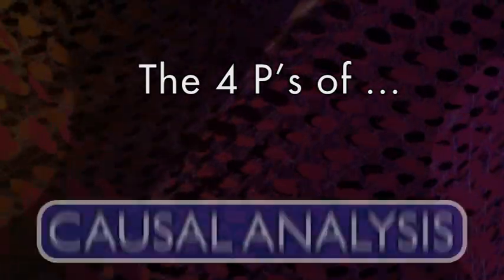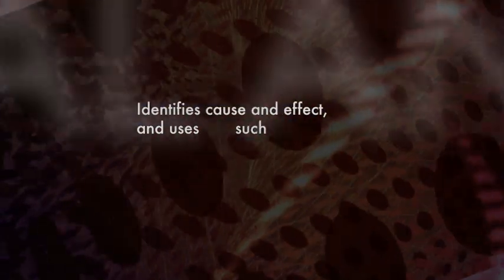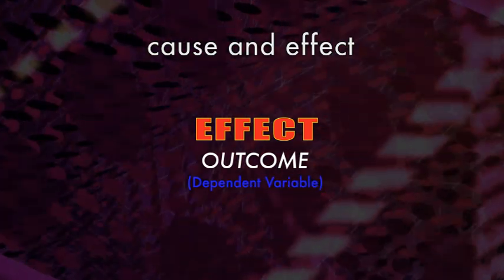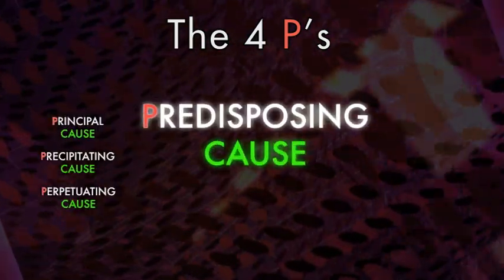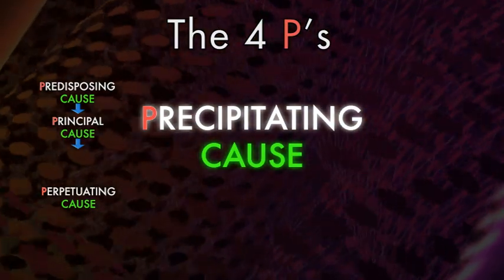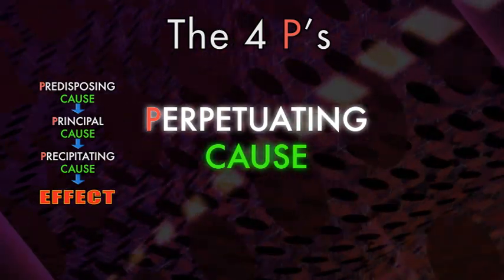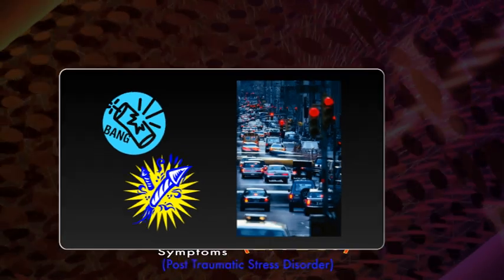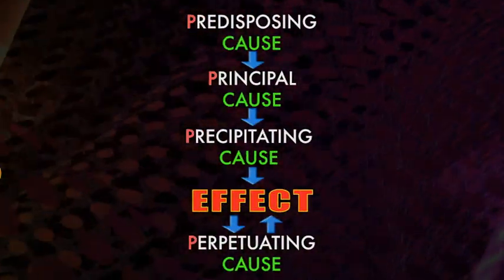The 4 P's of Causal Analysis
A Description of an advanced form of Causal Analysis using PTSD as an example.